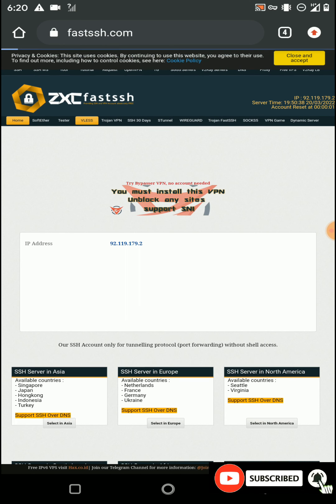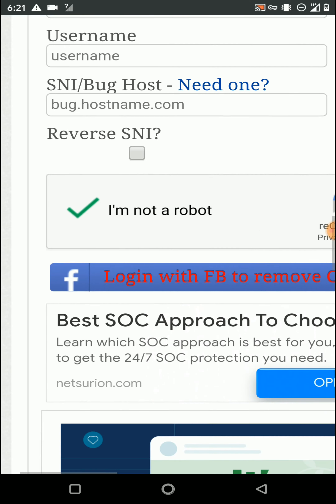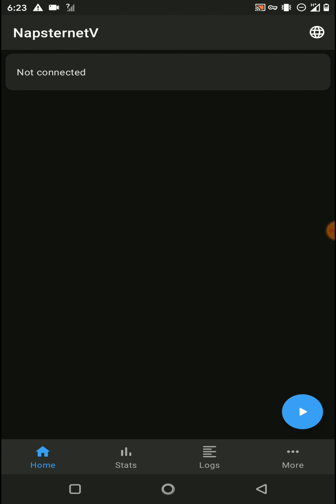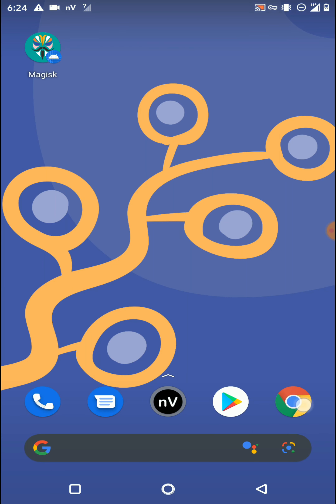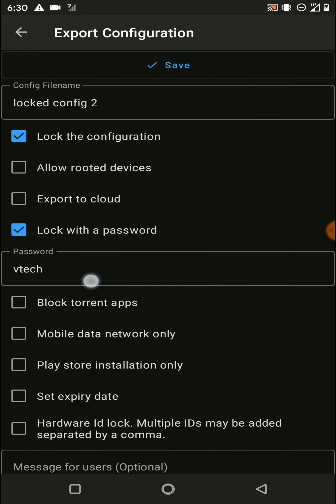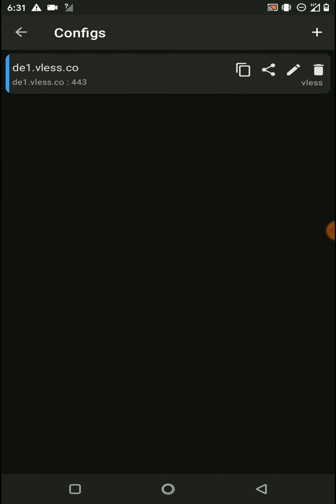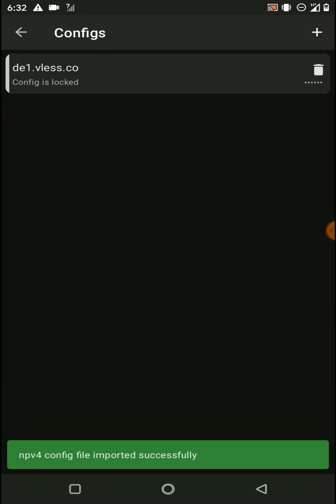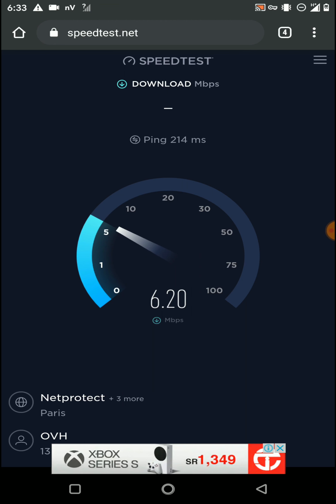NapsternetV full user guide | How to create config napsternetv | Import napsternetv config | NPV4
00:00 - Introduction
00:57 - Host?
01:30 - How to create a vpn file for napsternetv?
03:20 - How to import created VPN file to napsternetv?
04:27 - How to create npv4 config file for napsternetv
06:00 - How to import an npv4 config to napsternetv?